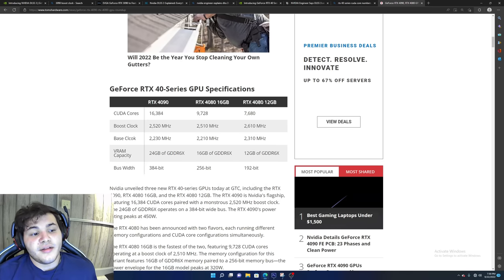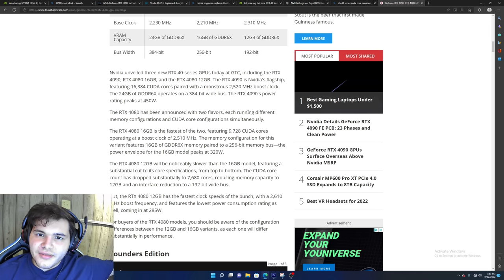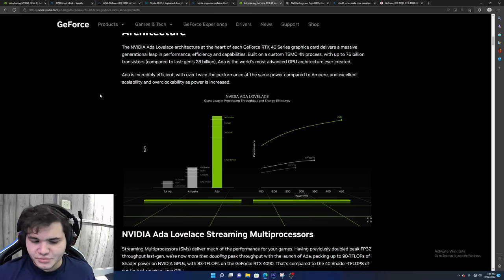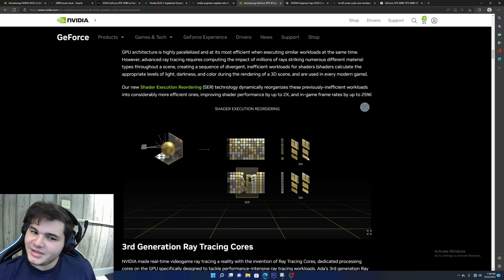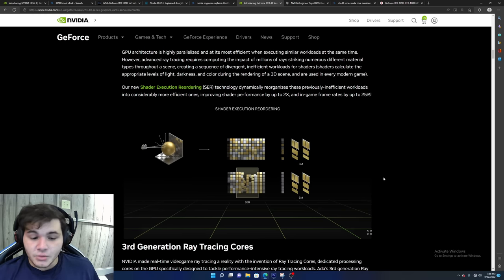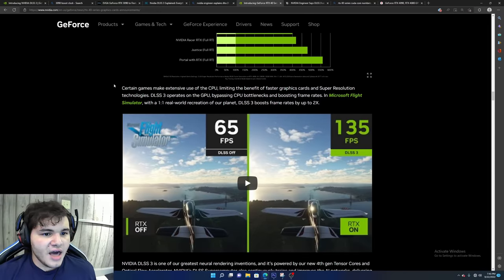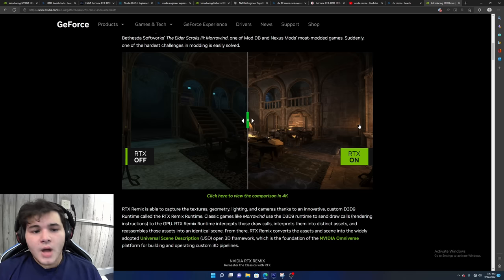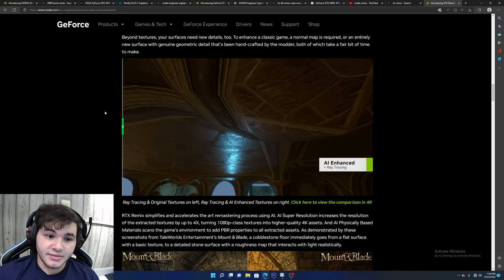DLSS 3 HIDES A DARK SECRET!!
I gave my thoughts on the new RTX 40 series cards and why I don't think DLSS 3 is gonna be all that great. Not only will it significantly increase latency, but will people with a 4090 even have any incentive to use it? I honestly don't think so and the fact that the technology will most likely be proprietary to the RTX 40 series is extremely disappointing.

Disregard tags